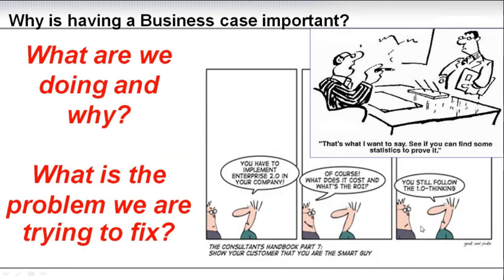20. The Business Case